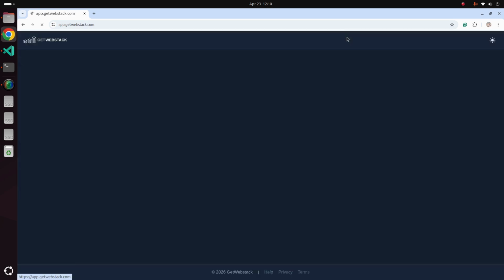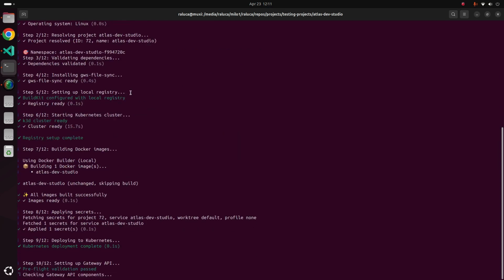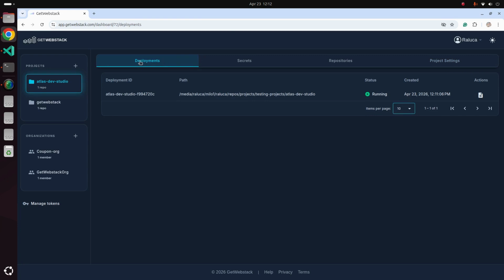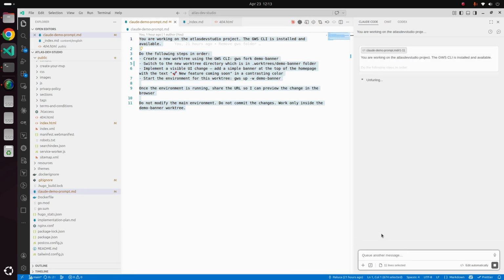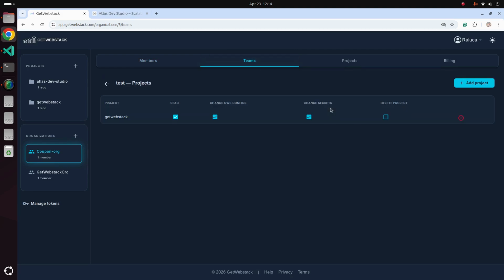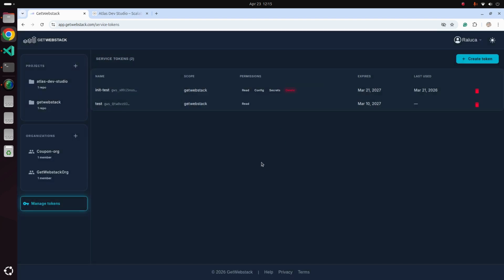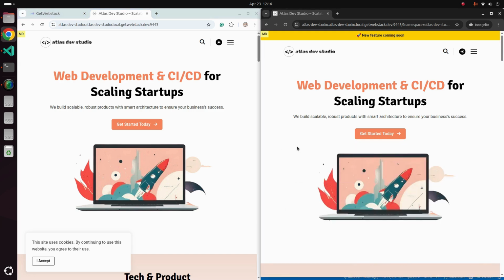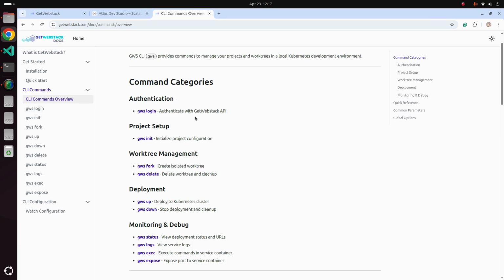GetWebstack — Platform Demo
GetWebStack — Full Platform Demo
In this video we walk through the GetWebStack platform end to end — from registering a new project to deploying it locally with a single command.
Here's what we cover:
- Connecting to the platform and registering a new project
- Running GWS init and GWS up to spin up a local Kubernetes cluster and deploy your application
- Managing environment variables, Git repositories, and project settings
- Using GetWebStack with AI agents — letting Claude Code create a worktree, implement a change, and deploy it autonomously
- Managing organisations, teams, and role-based permissions
- Billing, token management, and CLI authentication
- Live coding — making changes and seeing them reflected instantly in real time
- A quick overview of all available CLI commands

GetWebStack lets developers and AI agents run full-stack environments locally with a single command — multiple versions of the same application, running in parallel, each with its own URL.